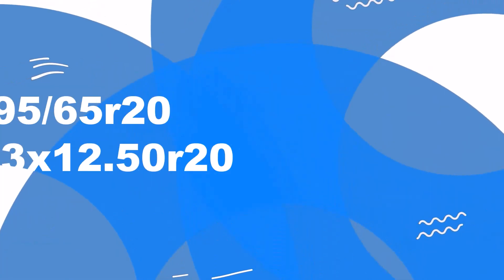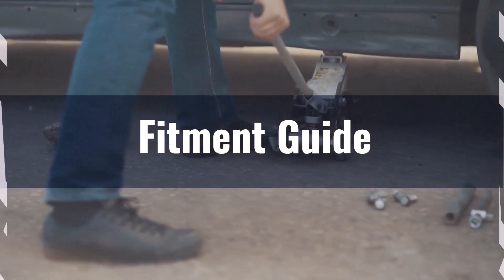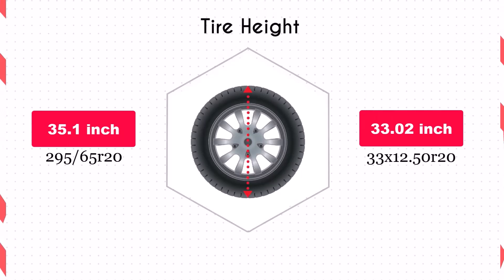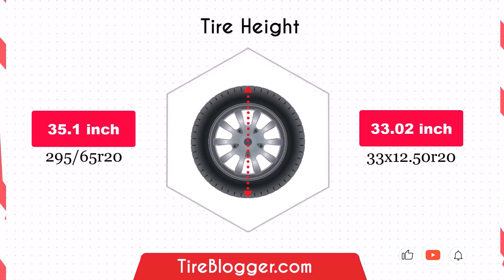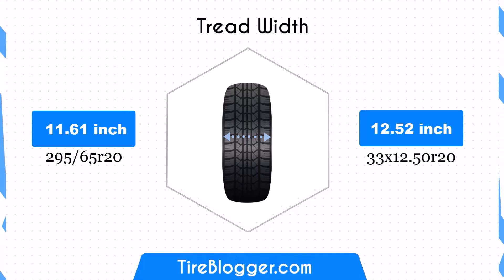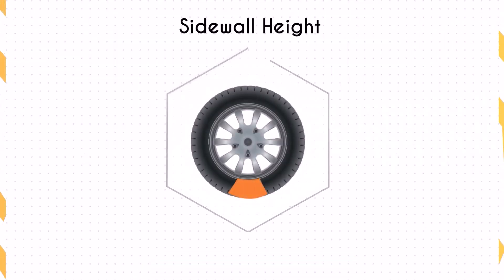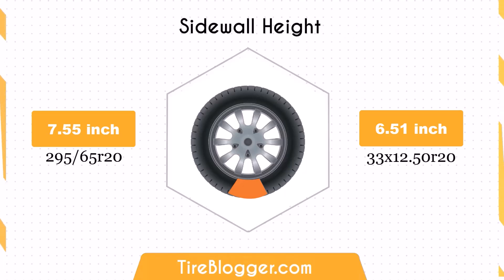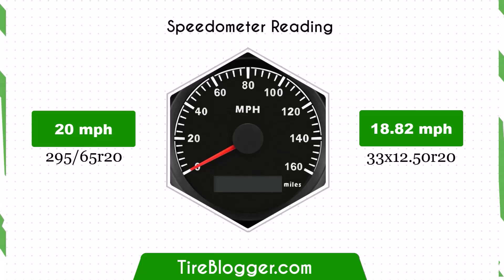Tire Size 295/65r20 vs 33x12.50r20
Exploring the differences between 295/65r20 vs 33x12.50r20 tires? This video dives deep into fitment, height, fuel economy, clearance, and width.

Our expert analysis helps you understand the pros and cons of each size. View side-by-side comparisons and real-world examples to inform your tire choice.